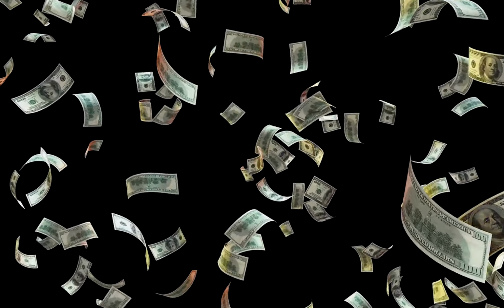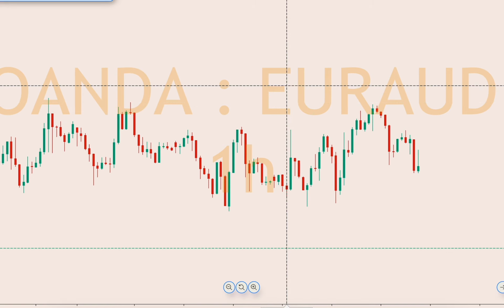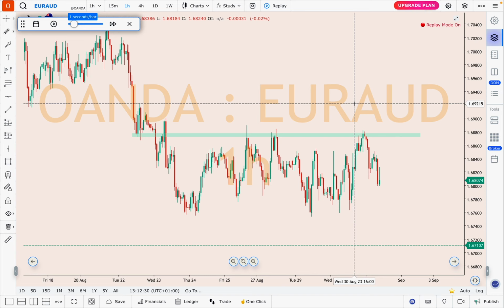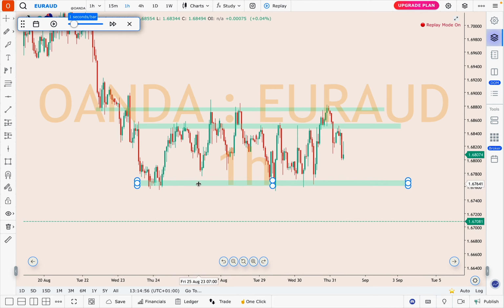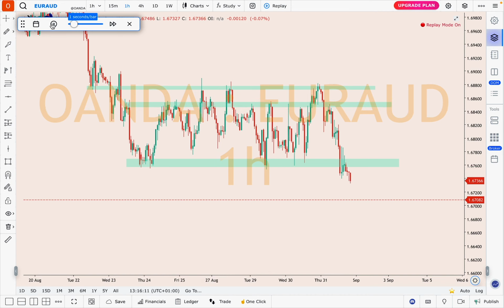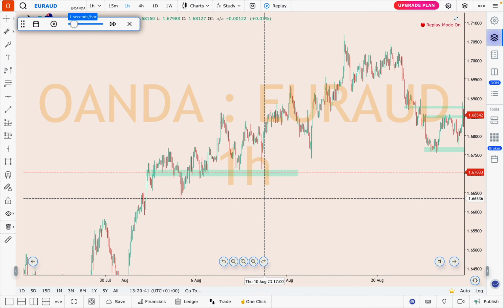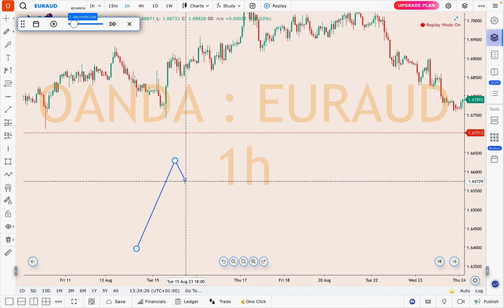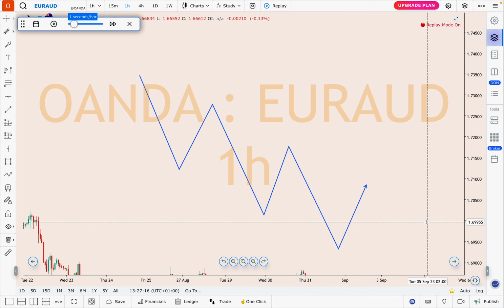SUPPLY & DEMAND SIMPLIFIED for beginners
If you're new to forex trading and want to learn more about the SUPPORT & RESISTANCE CONCEPT, in this video I will simplify the SUPPORT & RESISTANCE CONCEPT and show you how to use the support and resistance levels.

This video expresses my personal opinions only. Trading financial markets involve risk and are not suitable for all investors. I am not responsible for any losses incurred due to your trading or anything else. I do not recommend any specific trade or action, and any trades you decide to take are your own.